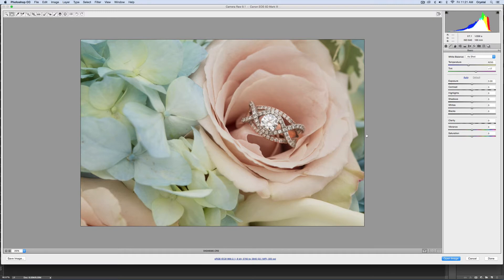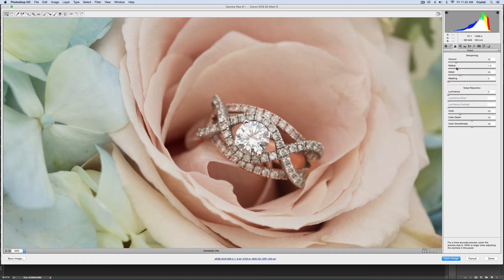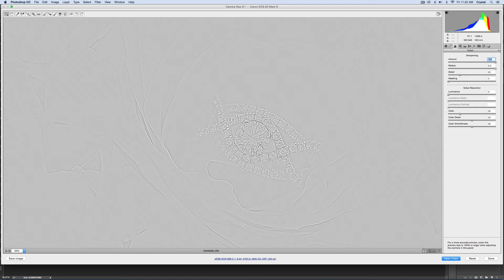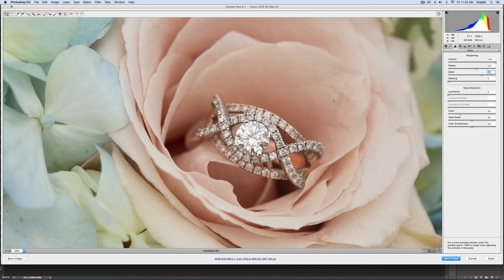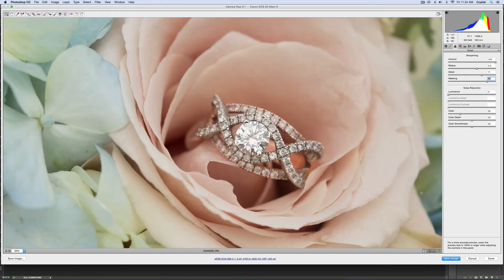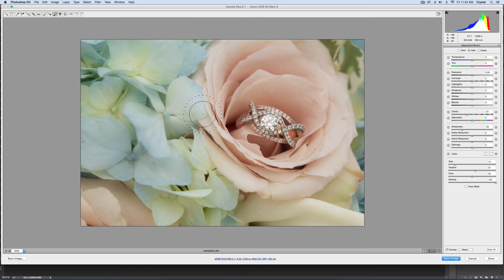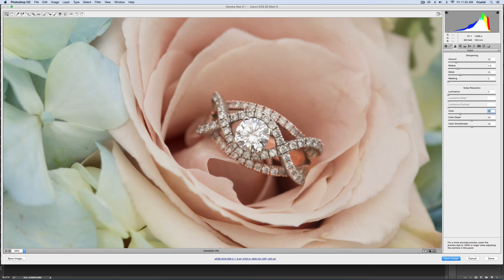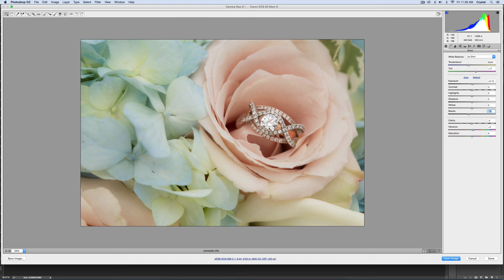How to selectively sharpen in ACR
How to add sharpening and only have it applied to certain areas in Photoshop ACR